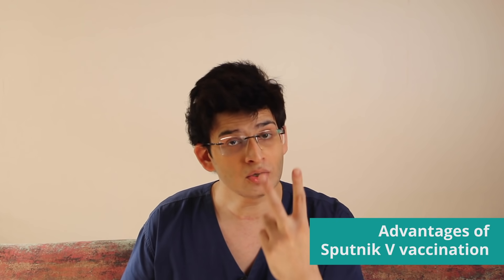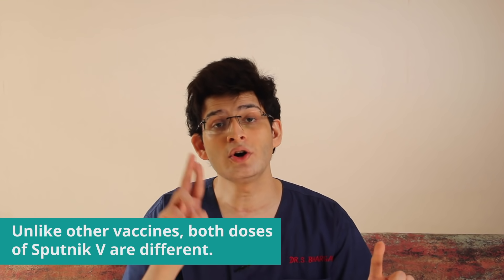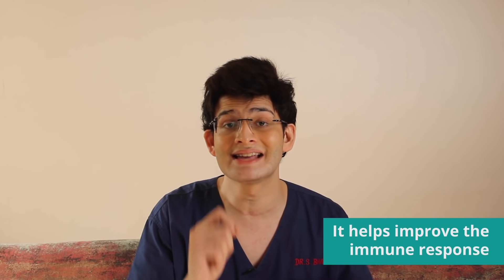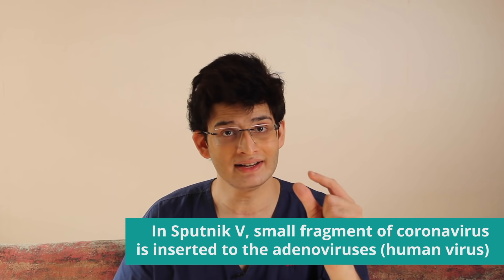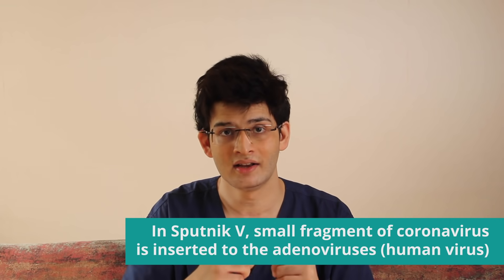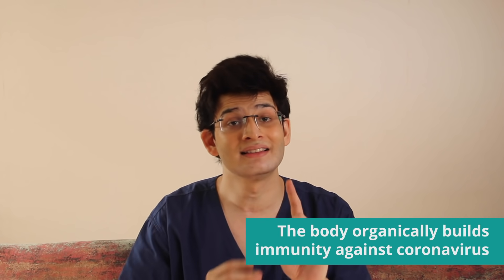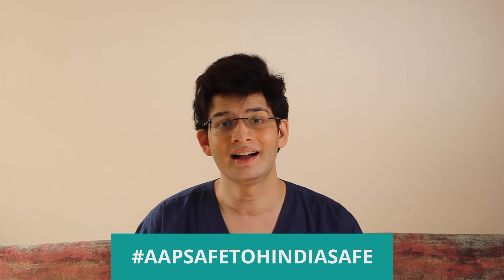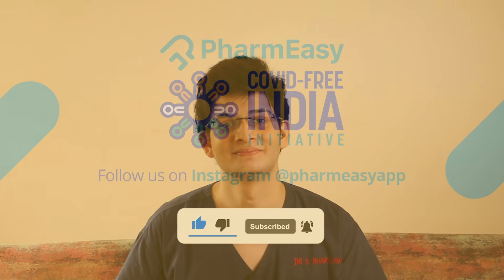All you need to know about Russia’s Sputnik V Ft. Dr Siddhant Bhargava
India has finally welcomed Russia’s Sputnik V vaccine into its club.

आप क्या जाते हैं Sputnik V vaccine के बारे में?

How is this vaccine different from other vaccines?
How many doses of Sputnik V are needed?
क्या कोई side effects हैं Sputnik V के?

एस वीडियो में Dr. Siddhant Bhargava Sputnik V के advantages, efficacy और doses के बारे में information देते हैं।